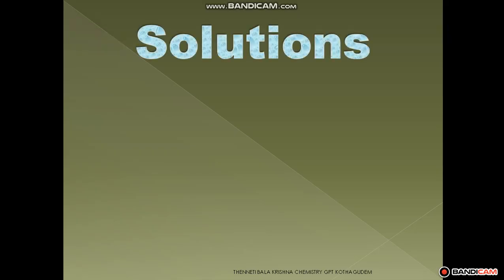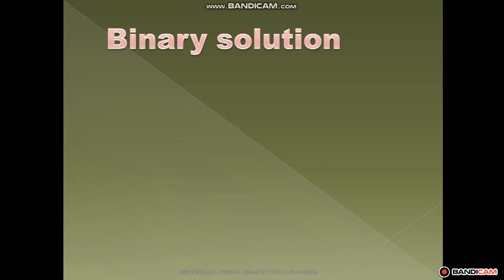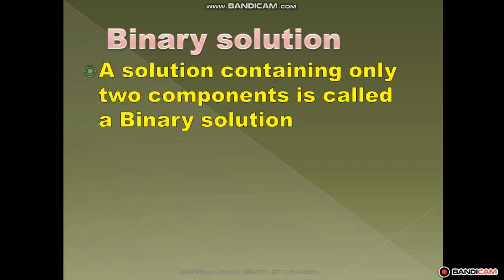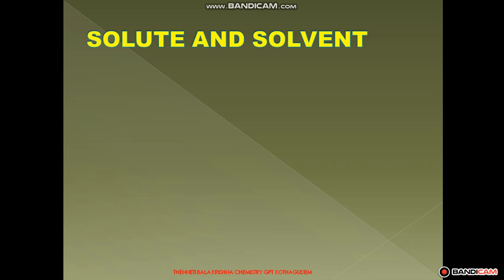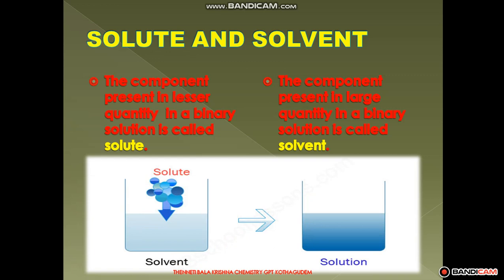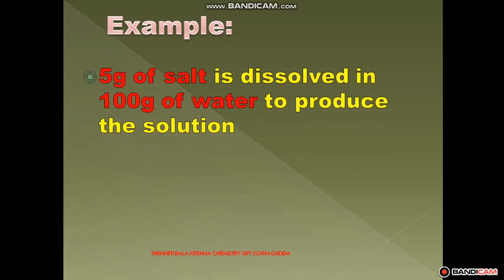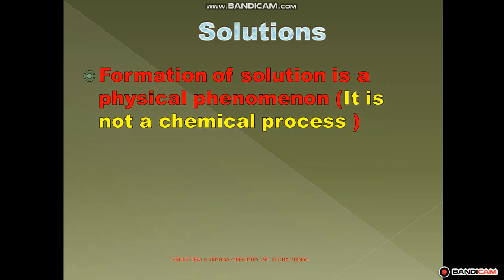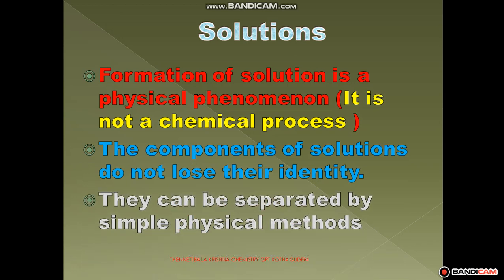SOLUTION 1 2 VIDEO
POLYTECHNIC,CHEMISTRY,GPT, KOTHGUDEM